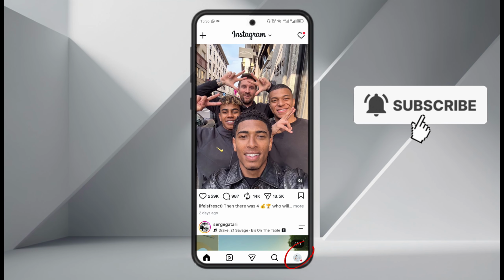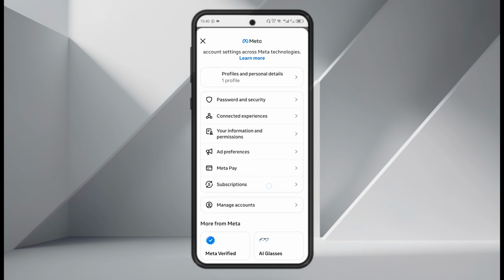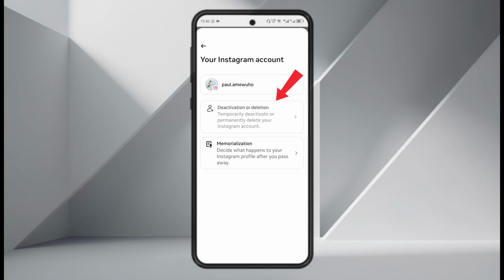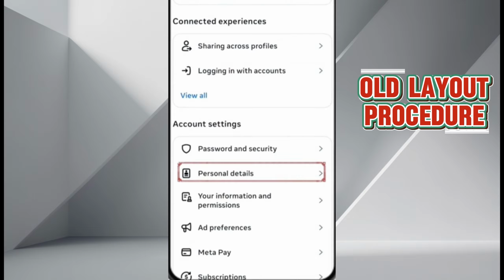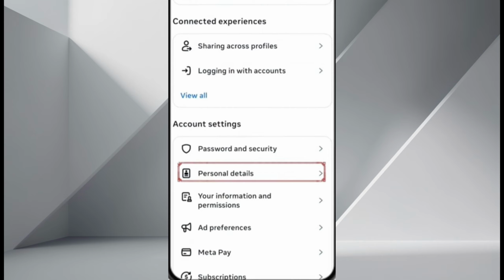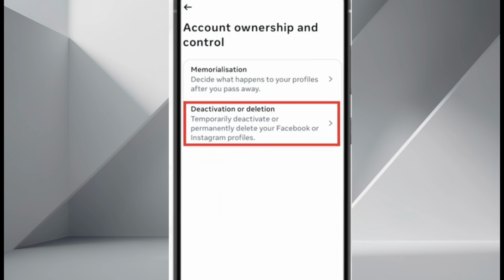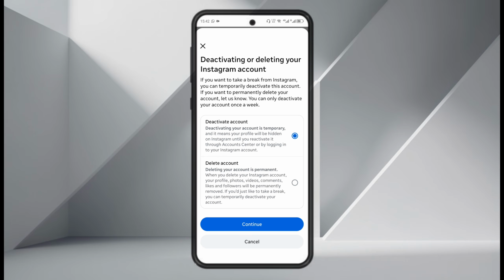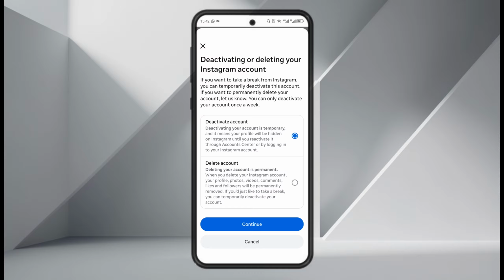How to Deactivate or Delete Instagram Account (New 2026 Layout)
Finding the hidden Instagram deactivation menu in 2026 can be confusing because Meta changed the layout! In this quick tutorial, I show you how to find the new "Manage Accounts" path to temporarily deactivate or permanently delete your Instagram account.

📌 TIMESTAMPS:
0:00 - Intro & New 2026 Layout
0:25 - "Manage Accounts" Path (New Update)
0:55 - "Personal Details" Path (Older Layout)

If your screen looks different, make sure to check the alternative step shown in the video!